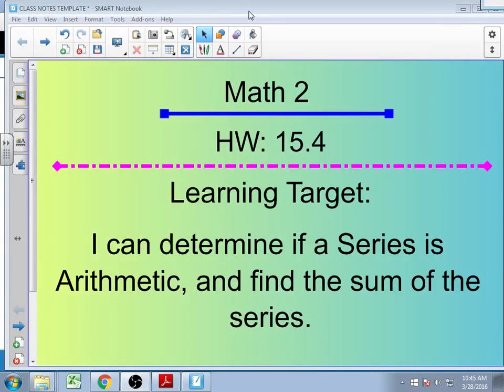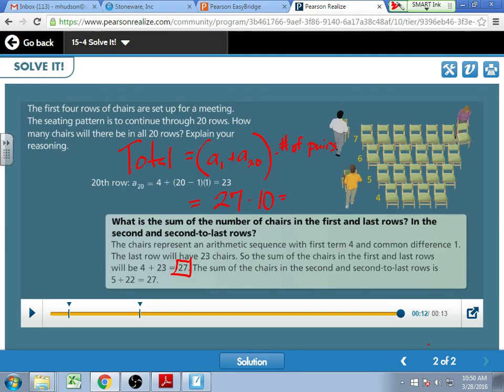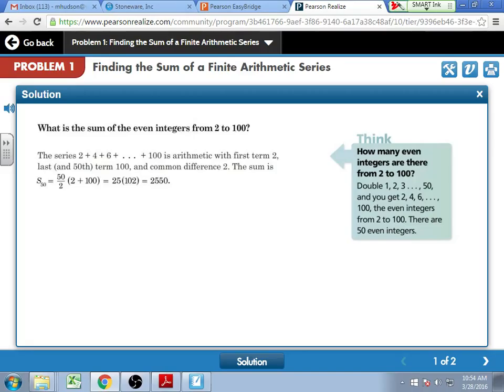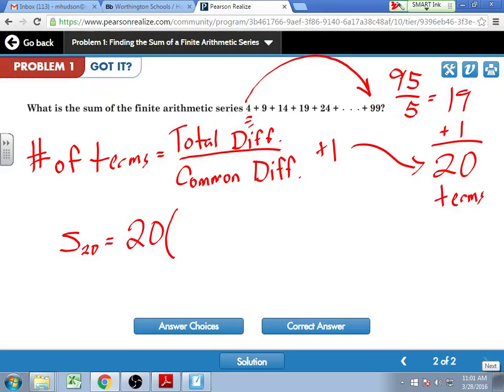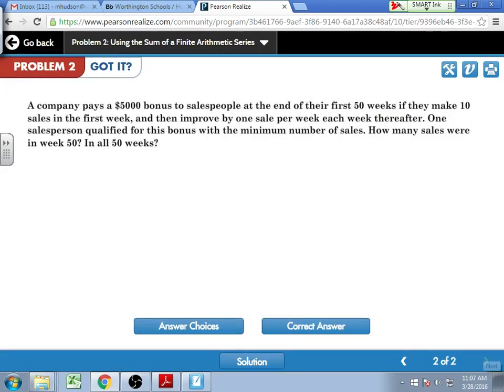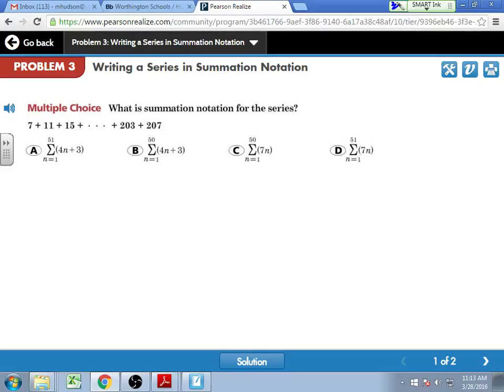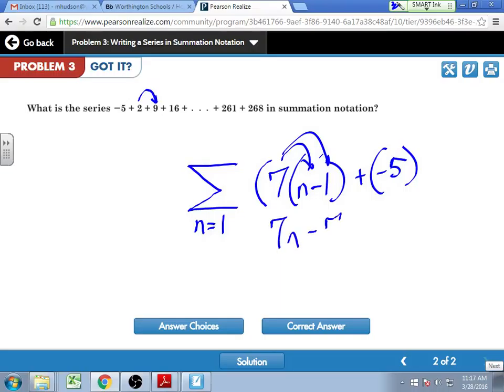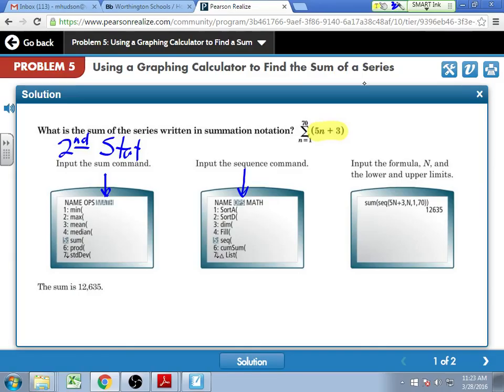M2 - 15.4 - Arithmetic Series